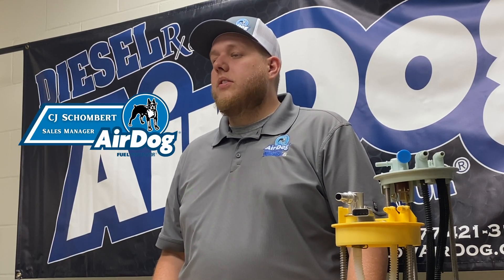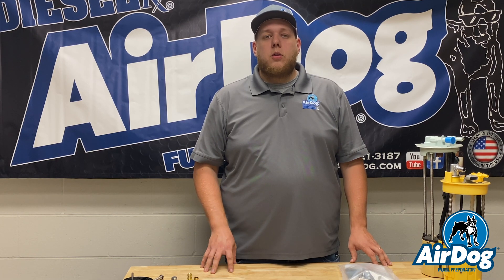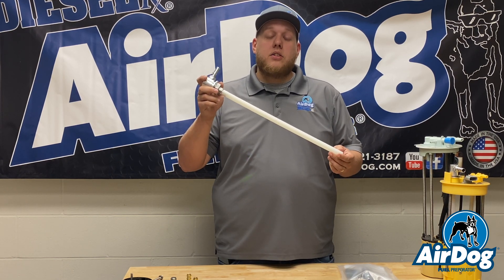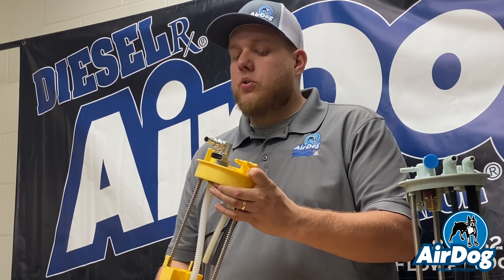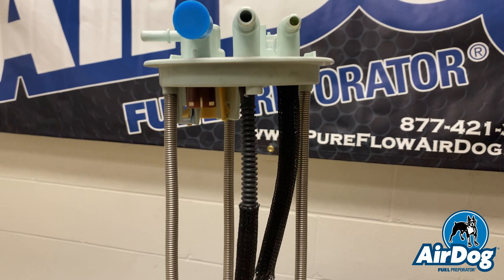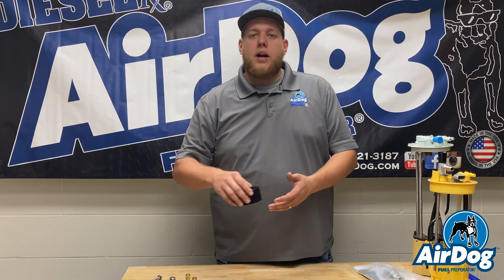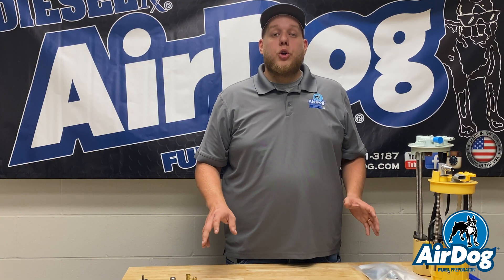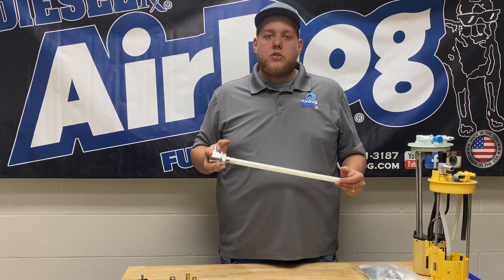What Suction Line Do You Need For Your AirDog?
There are many different ways to draw fuel from a tank: a high flow suction tube, fuel module upgrade, OEM fuel module, and diesel sump. In this video, we go over what suction line would be best advised for your application and cover how each of these suction lines work. It is crucial to the logevity of your AirDog product that the suction line is a sufficient size for proper flow!